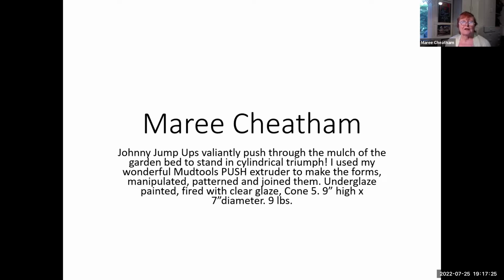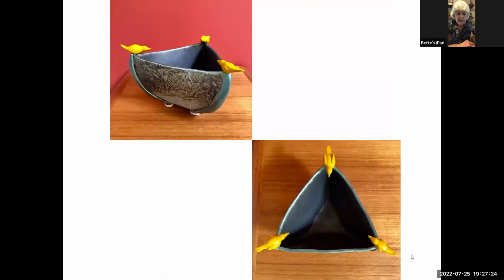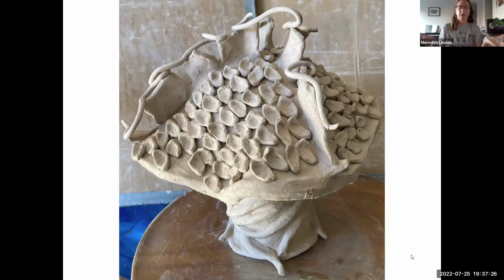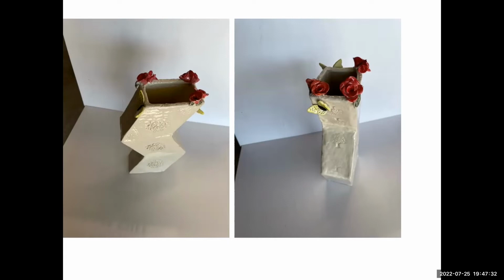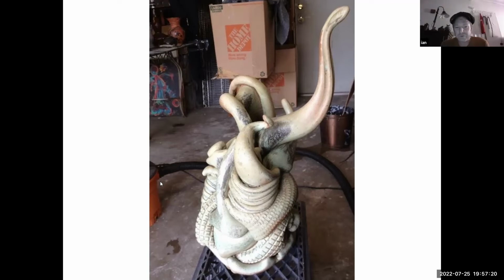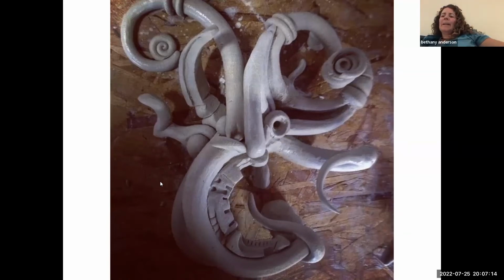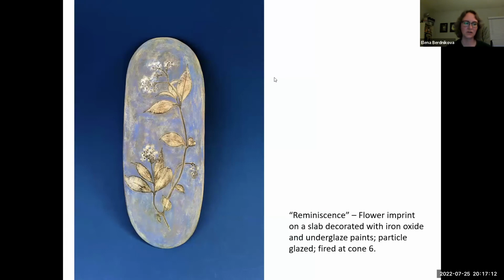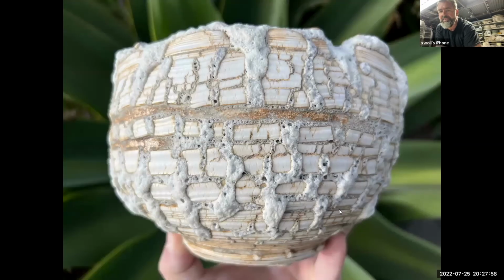July 2022 Program: Clay Challenge: Organic/Geometric